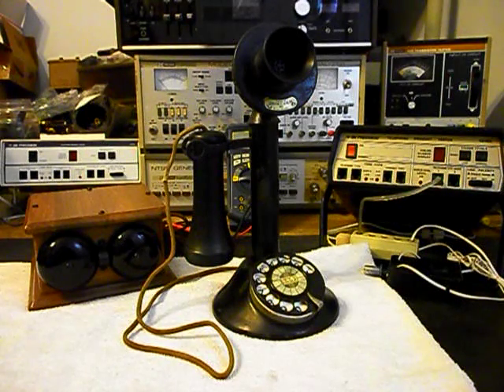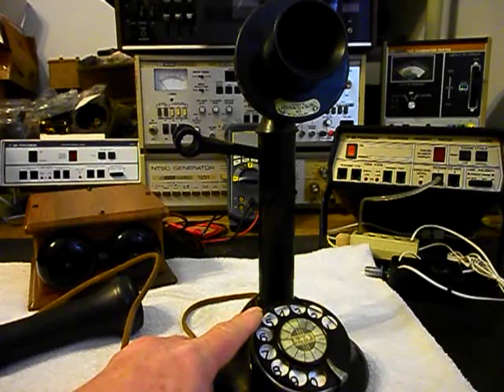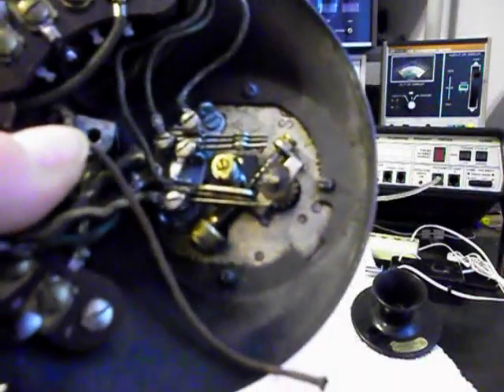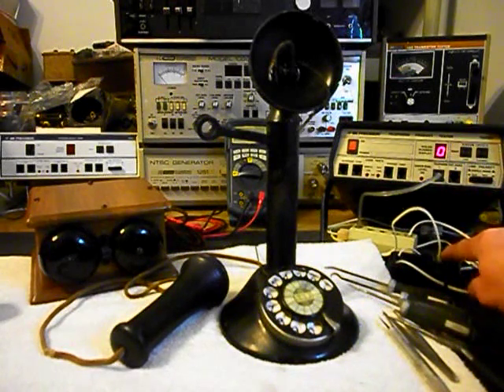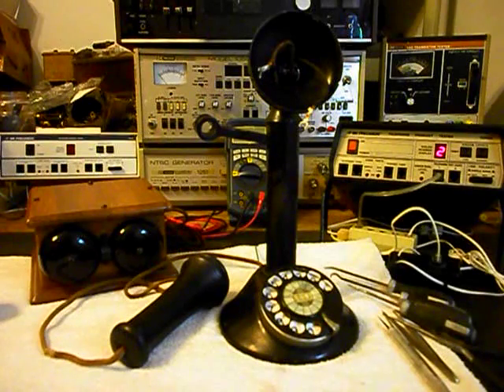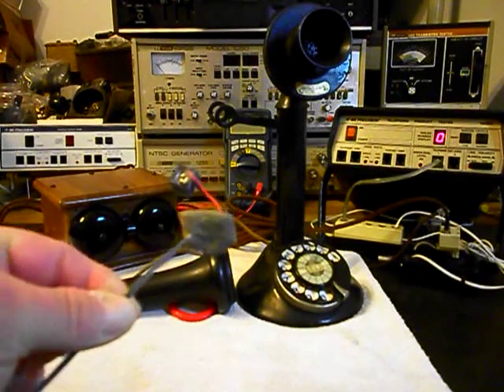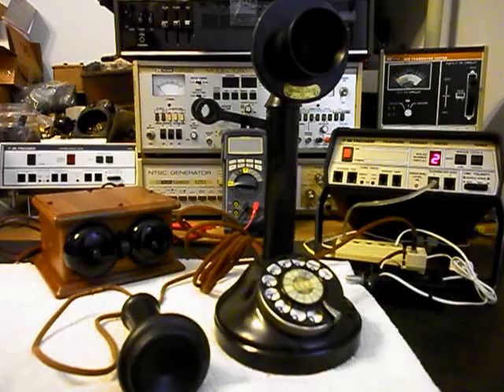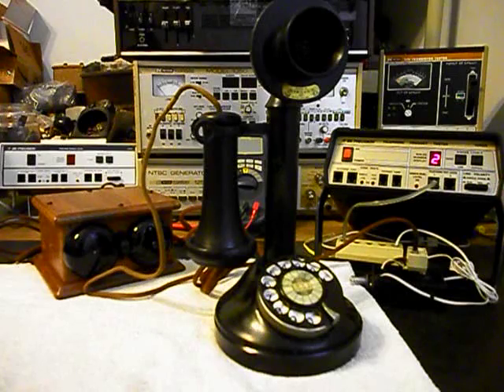AT&T 323 Rotary Candlestick Telephone Repair and Conversion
AT&T 323 Rotary Candlestick Telephone Repair and Conversion Dennis McDonald shows the Initial Checkout and Repair of this Cool Telephone